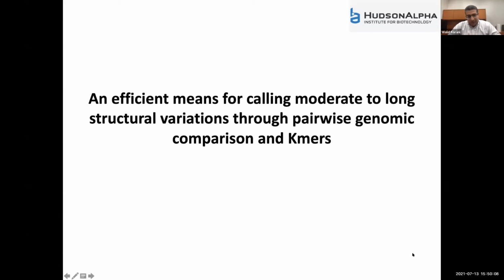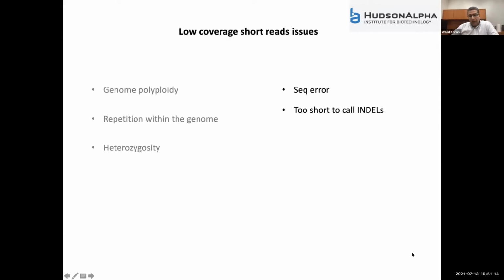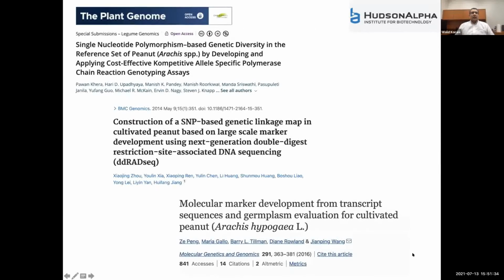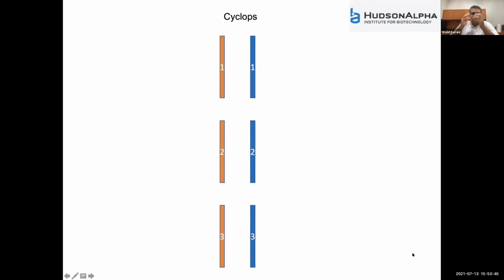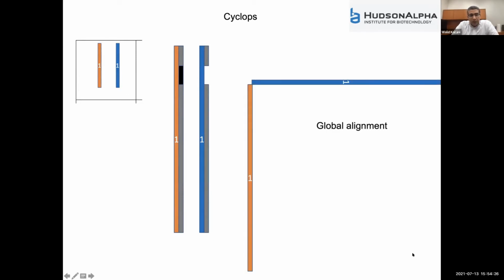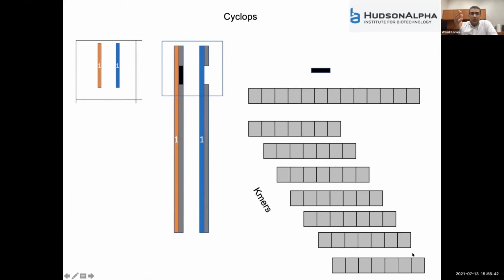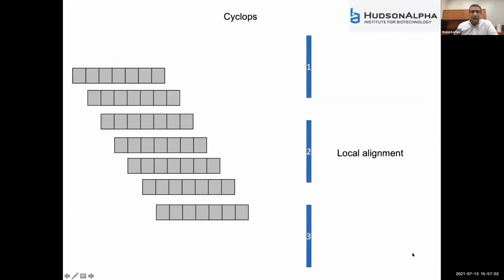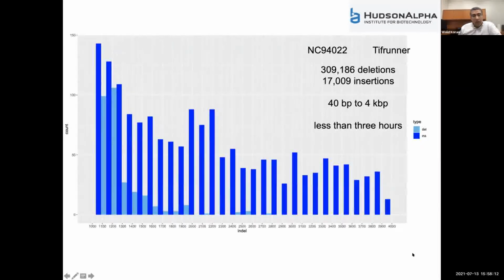An Efficient Means for Calling Moderate to Long Structural Variations (Korani)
An Efficient Means for Calling Moderate to Long Structural Variations Through Pairwise Genomic Comparison And Kmers
Walid Korani, Hudson Alpha Institute for Biotechnology
2021 APRES Annual Meeting - Breeding, Genetics & Biotechnology I

Although structure variations are less abundant than SNPs, they control many economical traits in different species. Calling valid structural variations is a computationally expensive and timeconsuming process. We developed a computational approach, designated Cyclops, to compare two genomes and extract moderate to long insertions and deletions utilizing high multiple threading, which allows running each chromosomal pair in a thread in pairwise comparison of all chromosomes from the two genomes. A second round of runs is implemented to extract high quality structure variances by using Kmers extracted from Deletions/Insertions and aligned to the opposite genome, then re-stacked based on the hit results. In a case study using a novel assembled NC94022 genome against the Tifrunner genome, Cyclops recognized 309,186 deletions and 17,009 insertions, varied from 40 bp to 39 kbp in less than three hours.